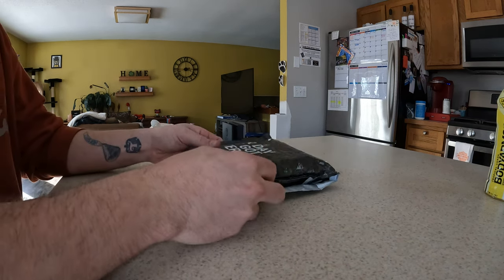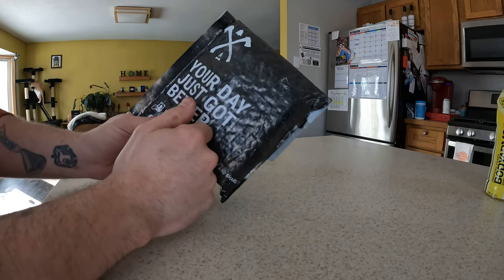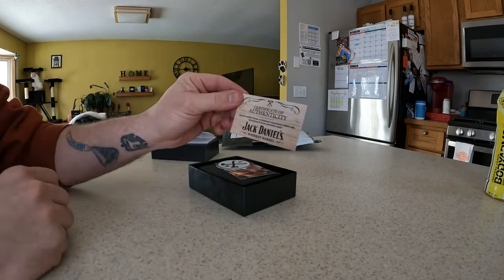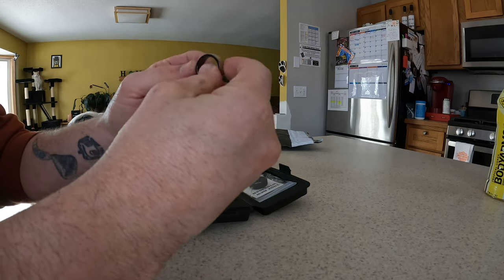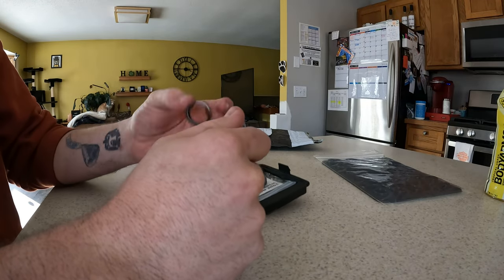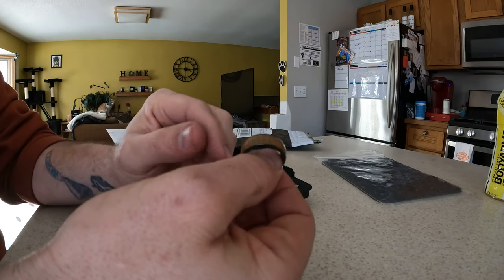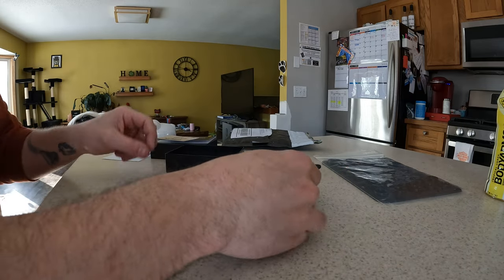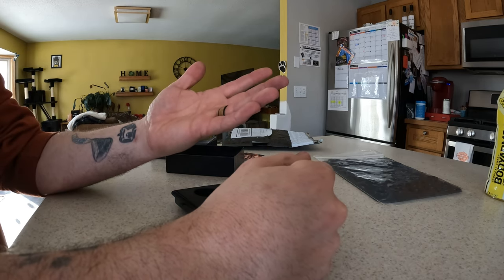Manly Bands "The Rye'" Unboxing and first impressions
Unboxing and first impressions of my Manly Bands ring

 "The Rye'" Jack Daniels whiskey barrel